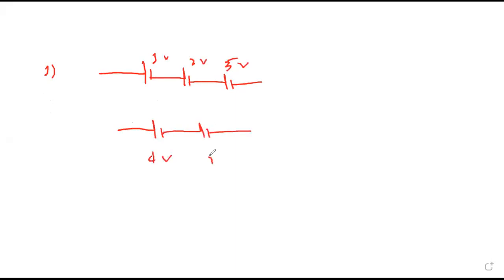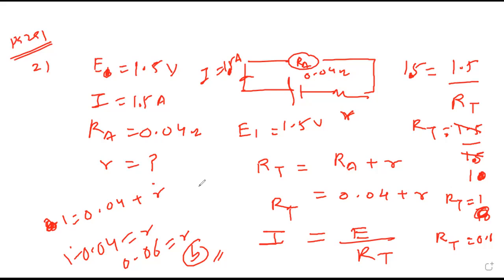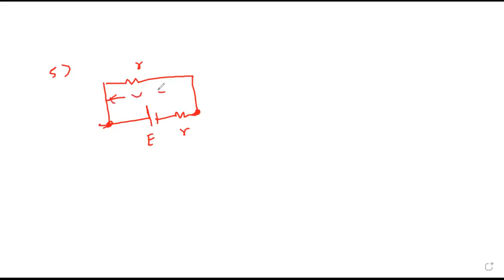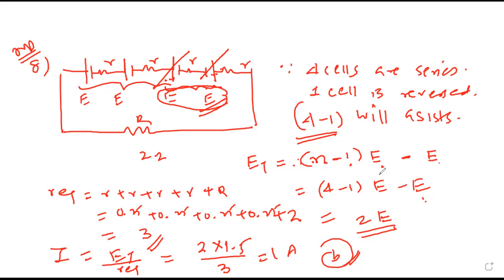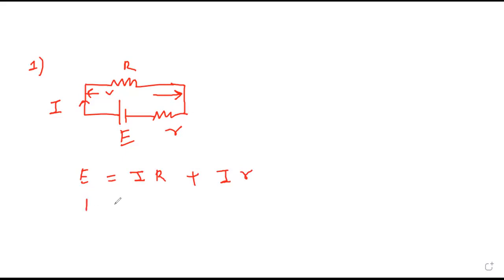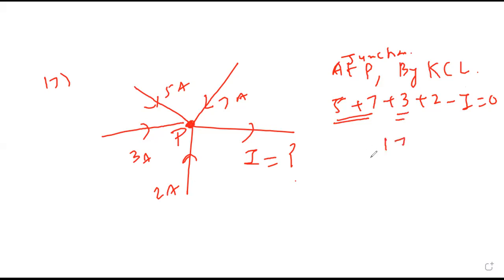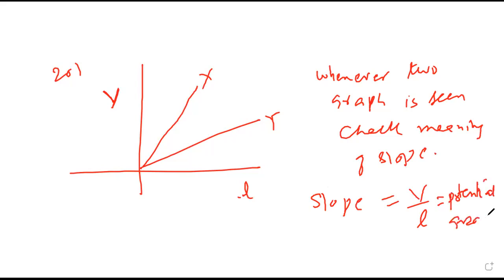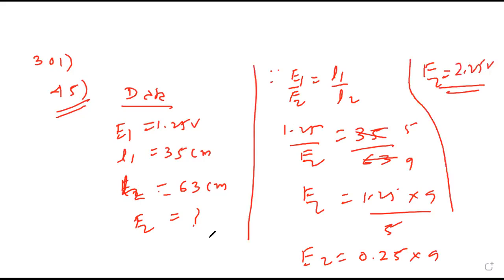CURRENT ISC 12(21/07/2021)